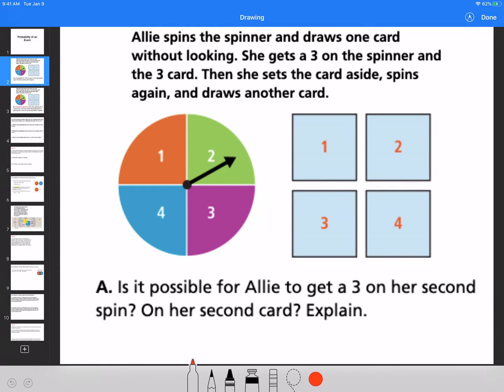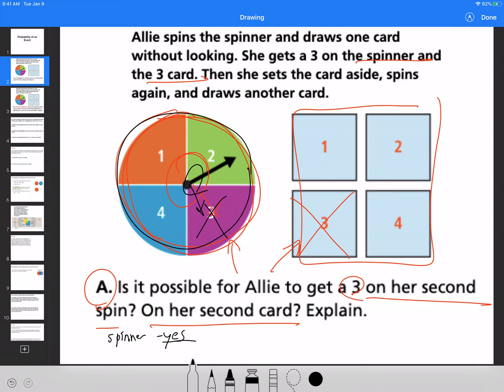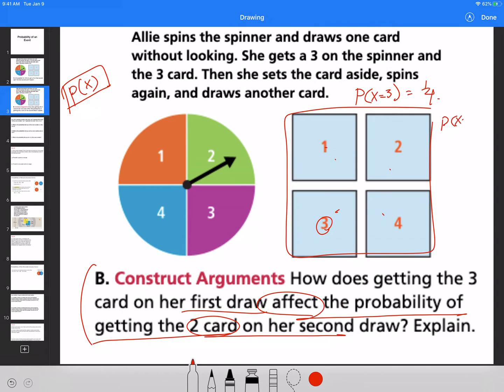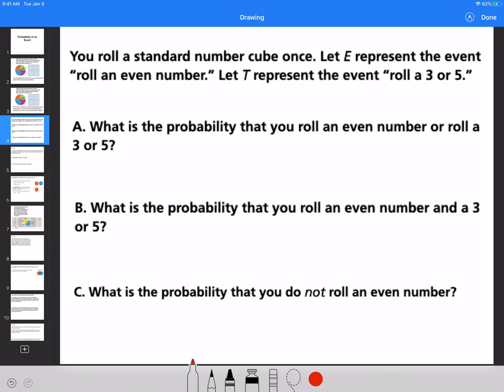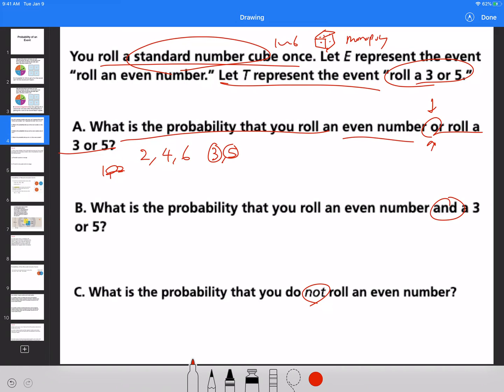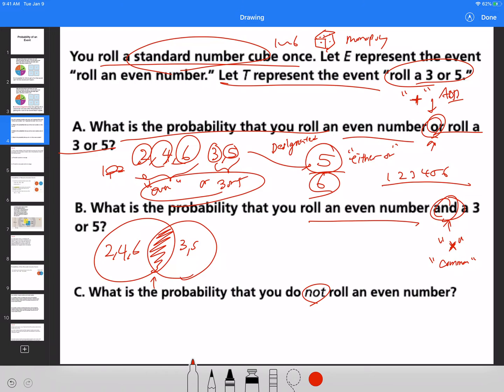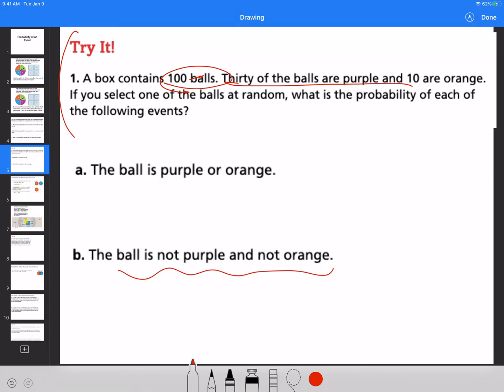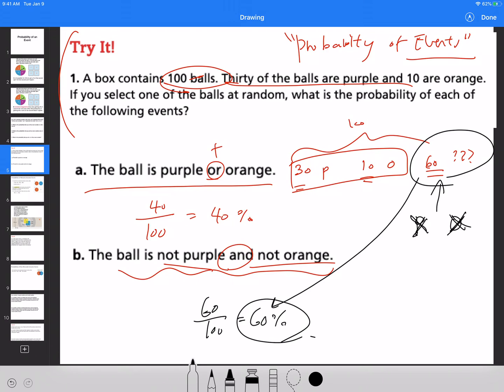Probability of Events Part I